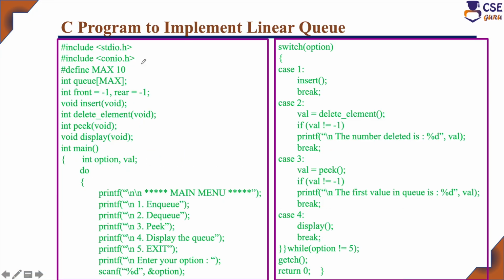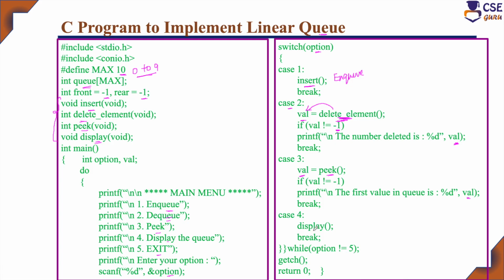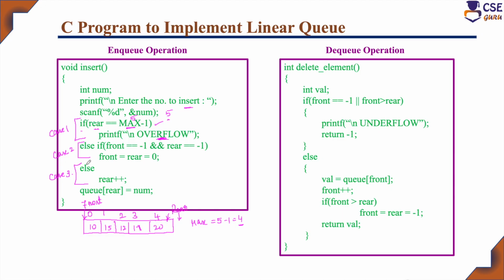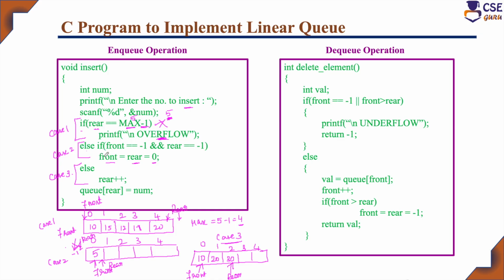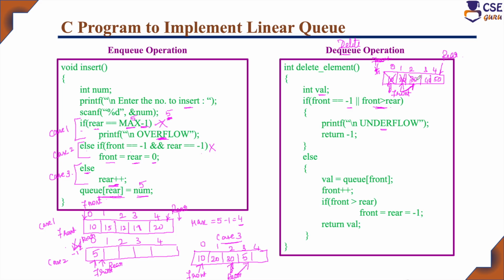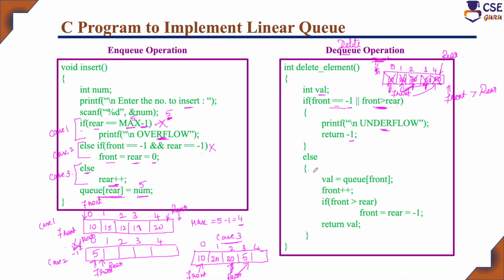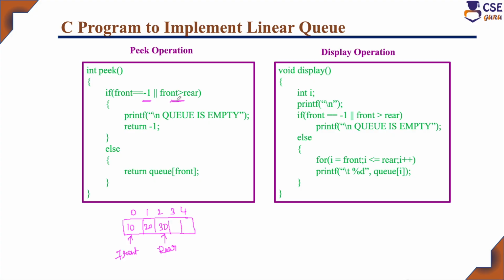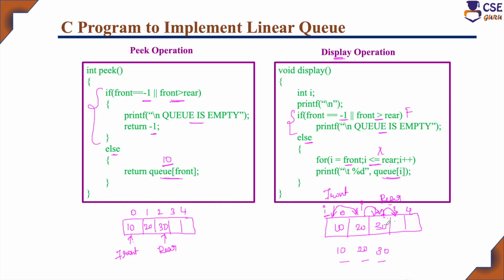C Program Array Representation of Queue | Queue Data Structure | L52 | Data Structures & Application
Array Representation of Queue
Queue is a FIFO data structure
Queues can be easily represented using linear arrays
Every queue has two variables called front and rear
Front points to the position where Deletion/Dequeue happens
Rear points to the position where Insertion/Enqueue happens
Operations on Queue
Enqueue – Inserting an element into the queue
Dequeue - Deleting an element from the queue
Peek- Retrieve the front element in the queue
Display - Displays all the elements in the queue